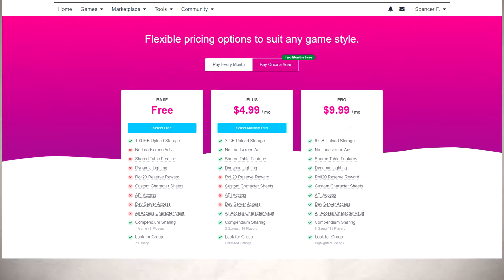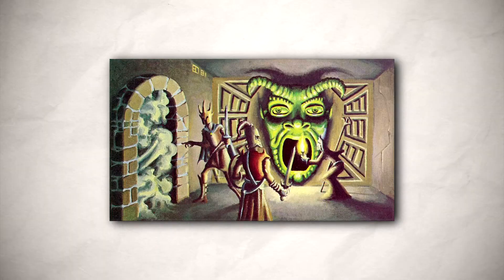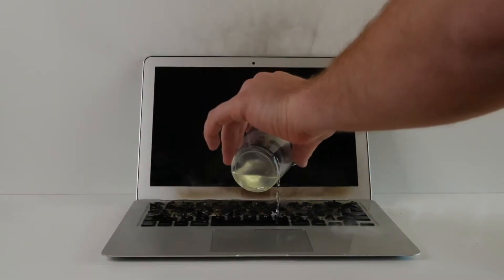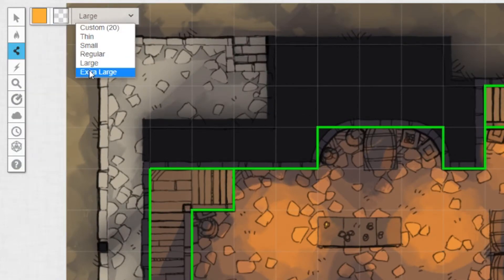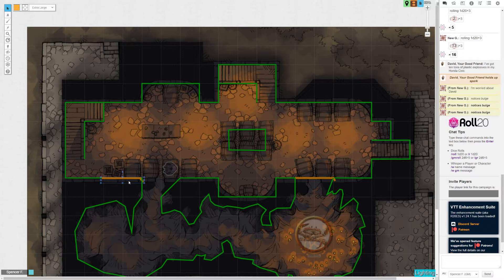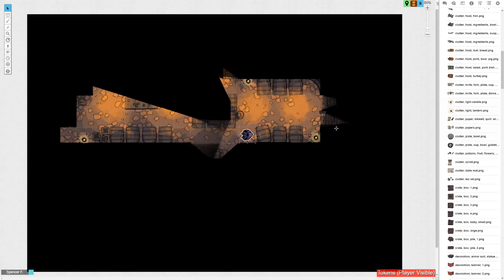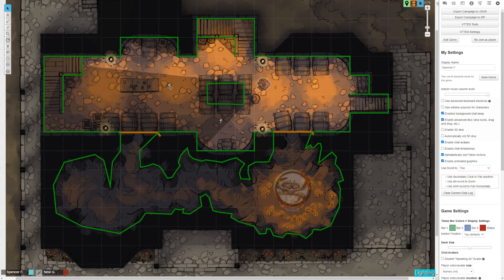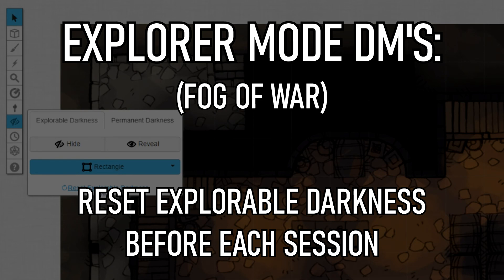Roll20's Dynamic Lighting in 10 Minutes (2021)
The second installment of a three part series about maps in Roll20. Today's video covers the basics of dynamic lighting, like setting up walls and light sources on your maps. This is a paid feature that not everyone will get use out of, so I wanted to isolate this segment from the rest of the tutorial.